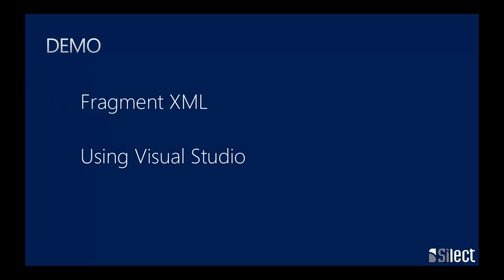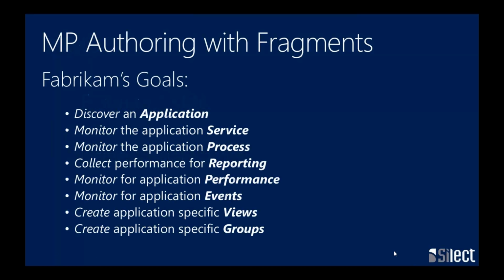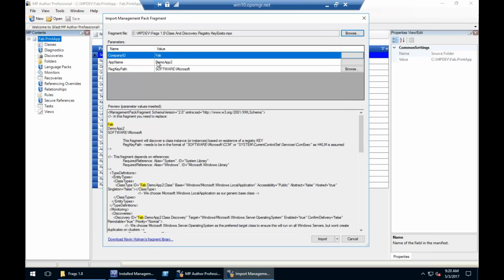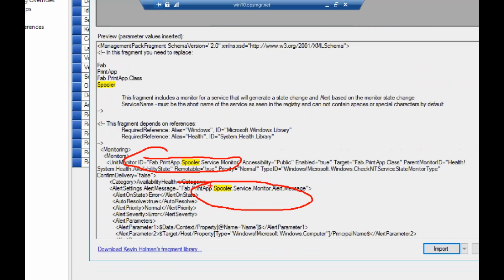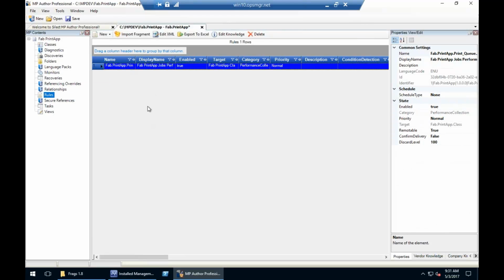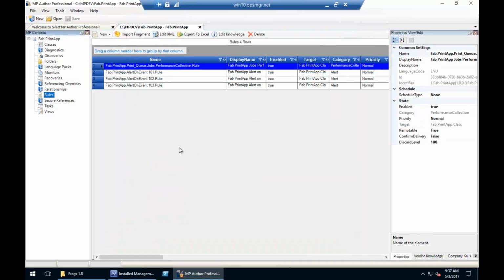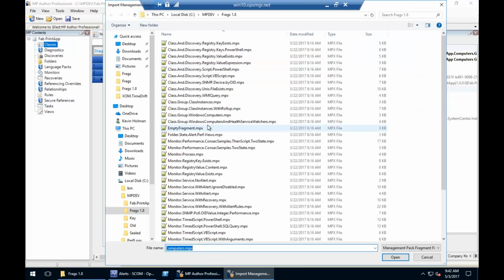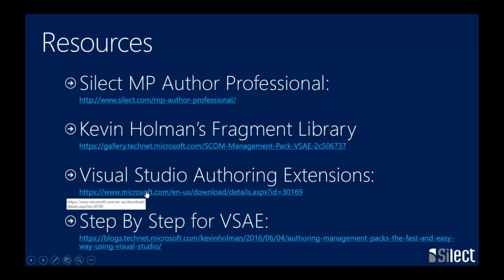MP Authoring using Fragments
Kevin Holman's session on using fragments for authoring Management Packs